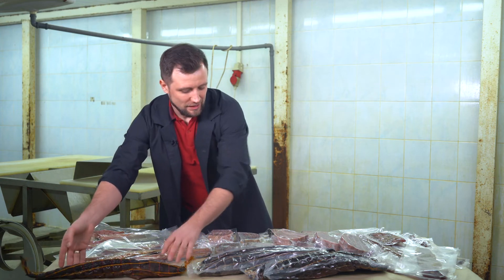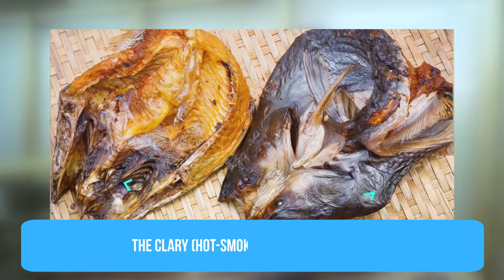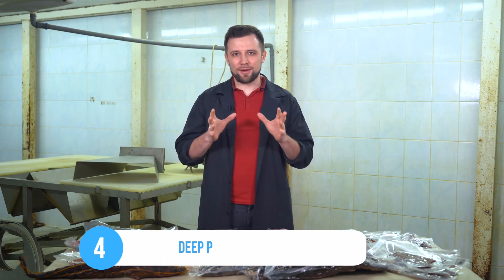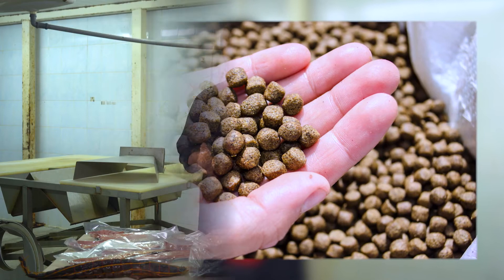SALES of FISH farmed in RAS - Where and How to sell AFRICAN CATFISH? Fish farming BUSINESS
- RAS FISH FARM FROM THE MANUFACTURER. Design, production and installation of Recirculating Aquaculture Systems (RAS).

In this video engineer Anton Pelcher will tell you how and where to sell African catfish. Clarid catfish is a very interesting type of fish for farming in RAS, which has a number of unique advantages. But there is a special aspect which is marketing and sales. It is exactly the sales that a number of farmers have a lot of problems with. In this video, you will  learn not only the basics of selling African catfish, but also 7 lifehacks that will help you to create a queue of customers to your farm.

► In this video:
0:00 - In this video
0:57 - Where and how to sell african catfish. African catfish image
2:48 - Lifehack 1
3:23 - Lifehack 2
3:43 - Lifehack 3
5:31 - Lifehack 4
6:24 - Lifehack 5
6:53 - Lifehack 6
7:31 - Lifehack 7